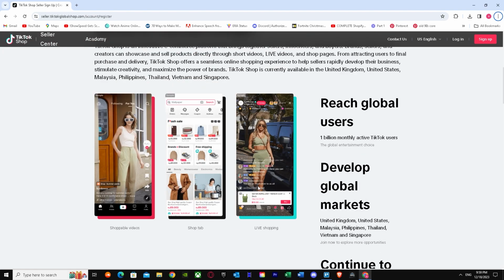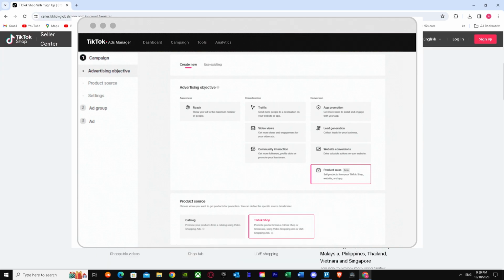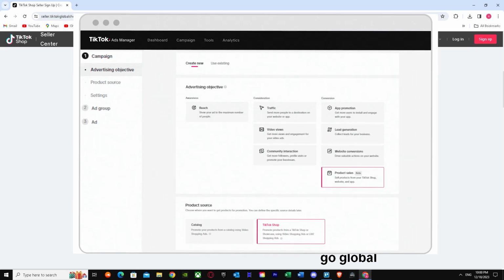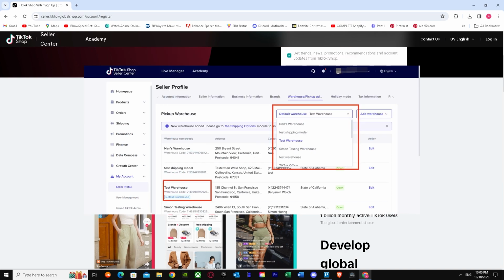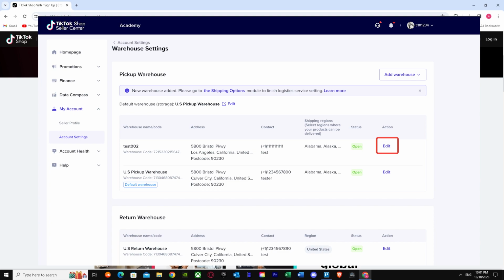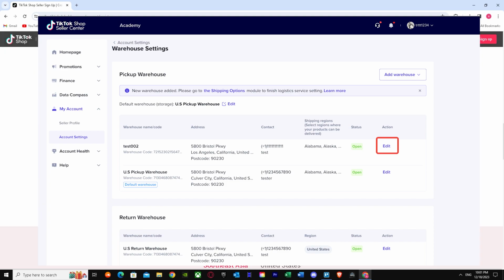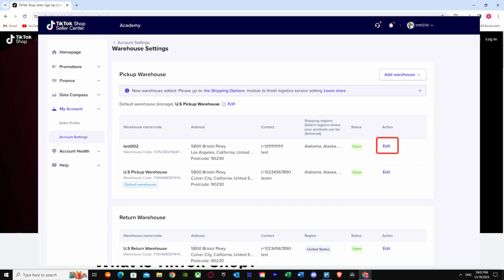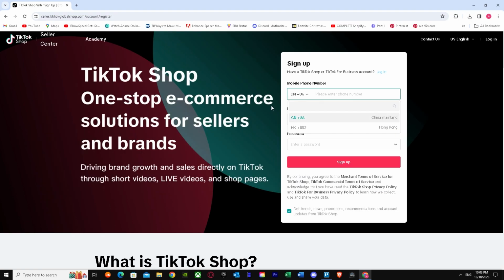How to Change Tiktok Shop Address | Tutorial 2025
If you are looking for a video about How to Change TikTok Shop Address, here it is!